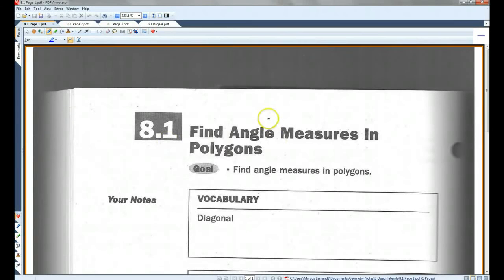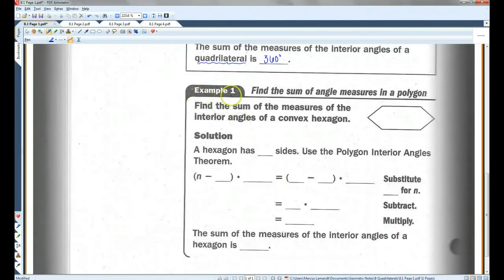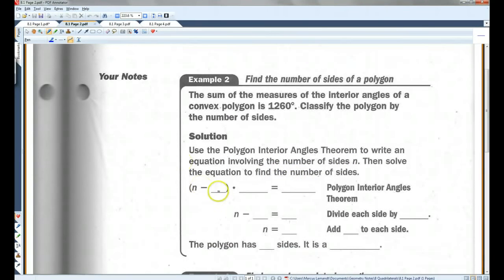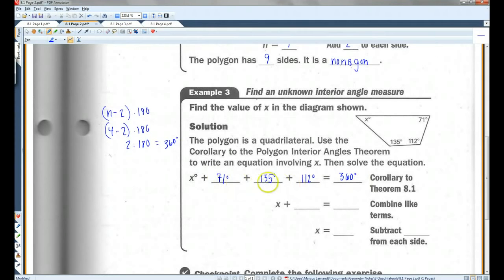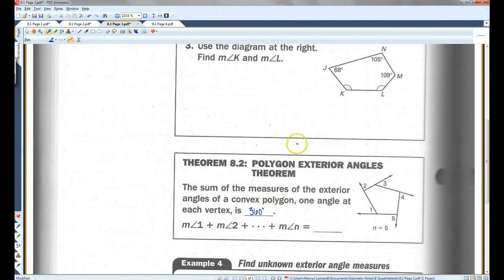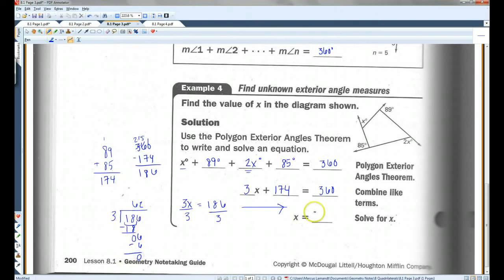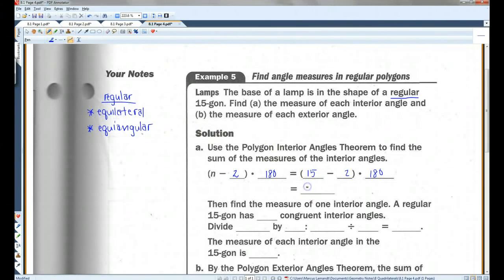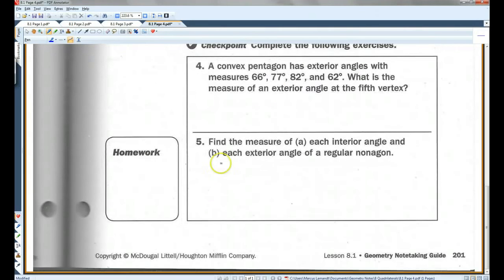8 1 Find Angle Measures in Polygons